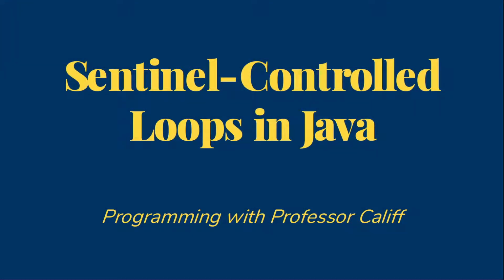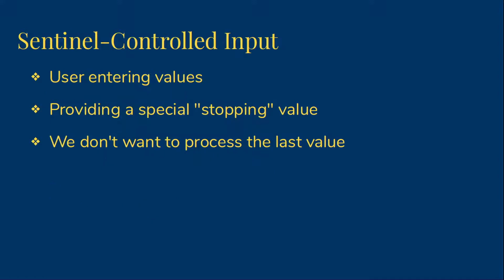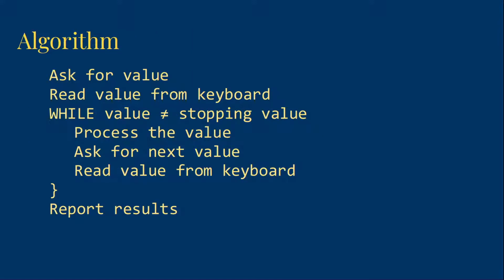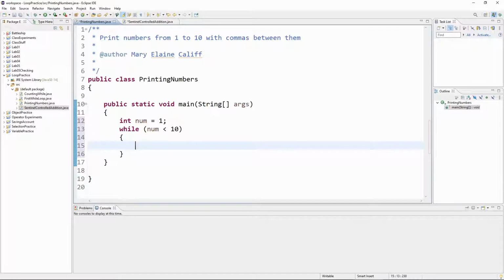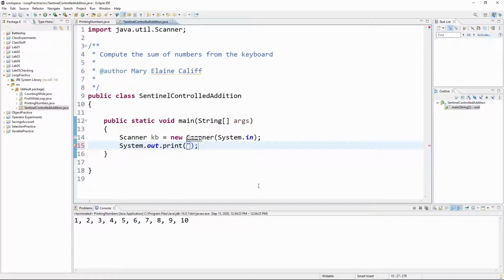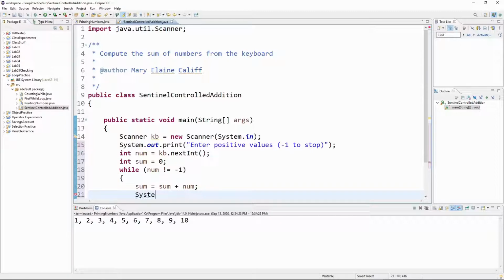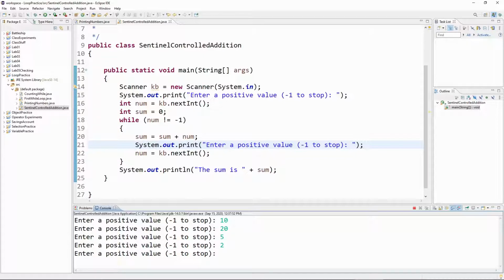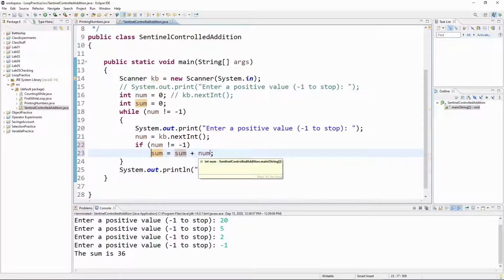Sentinel Controlled Loops in Java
An introduction to sentinel-controlled loops in Java.